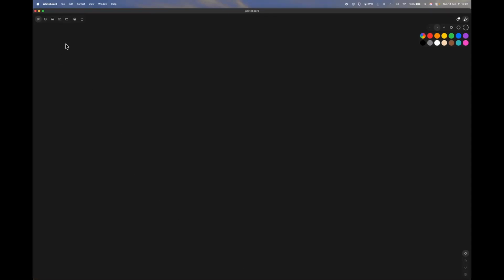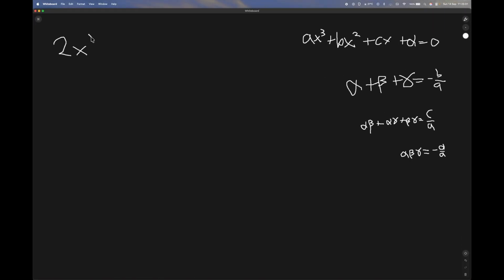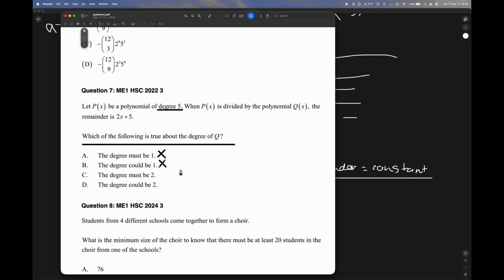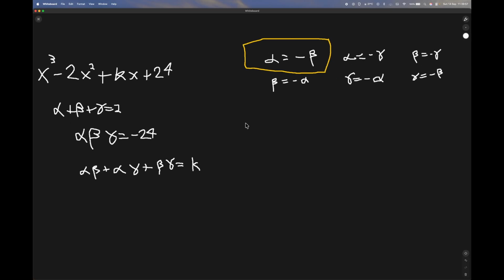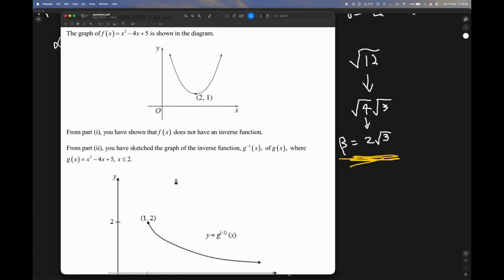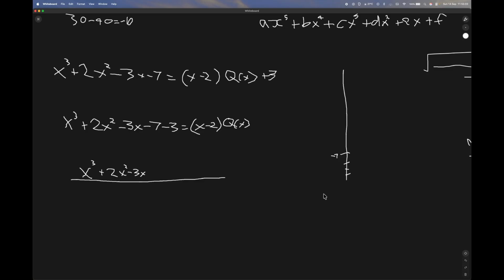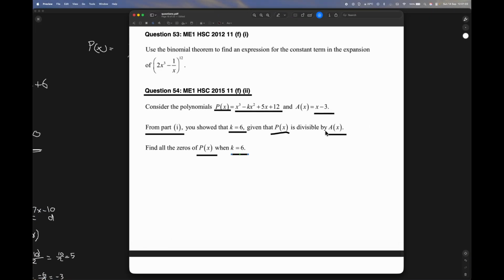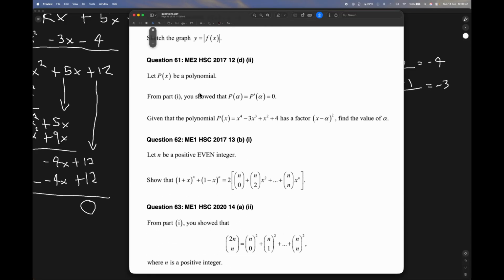Solving Polynomial Roots and Exam Questions